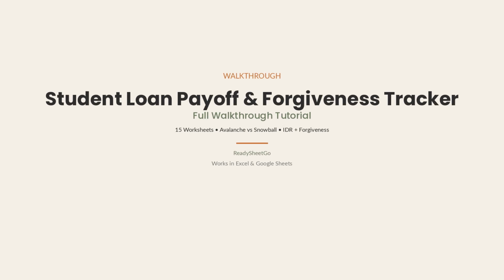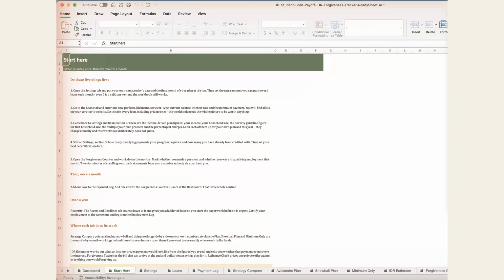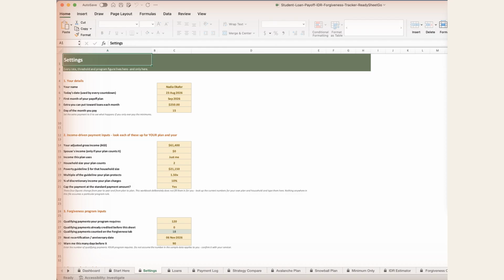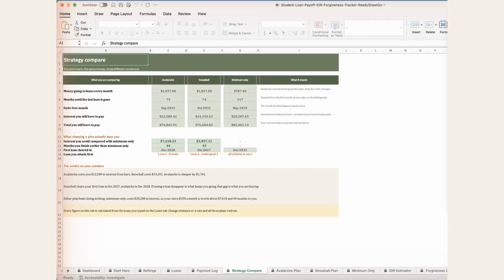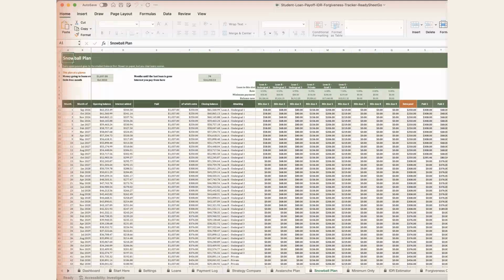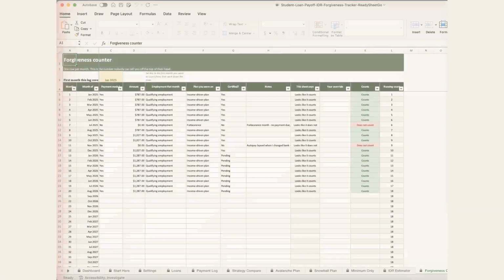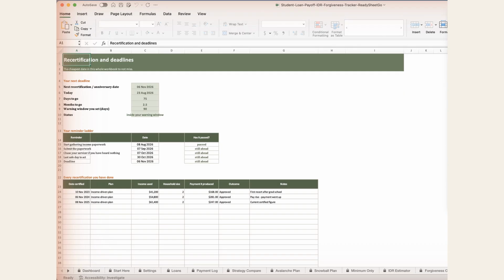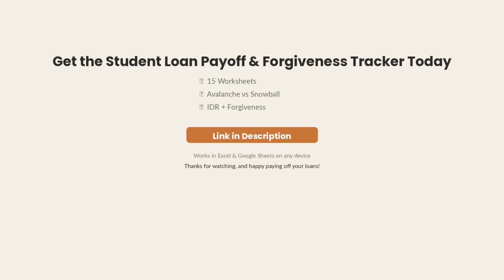Student Loan Payoff, IDR & Forgiveness Tracker — Full Walkthrough (Excel & Google Sheets)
Put your loans on your own numbers: avalanche vs snowball vs minimums side by side, an IDR payment estimator, and a forgiveness counter with recertification deadlines.

In this walkthrough I'll show you exactly how the template works, tab by tab, so you know how to use it the moment you download it.

Works in Microsoft Excel AND Google Sheets. Instant download from ReadySheetGo.